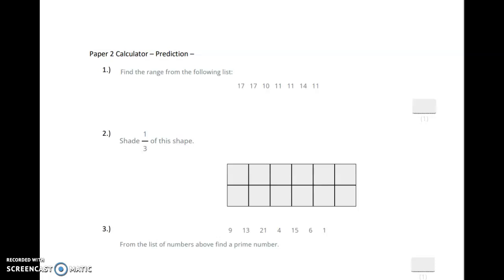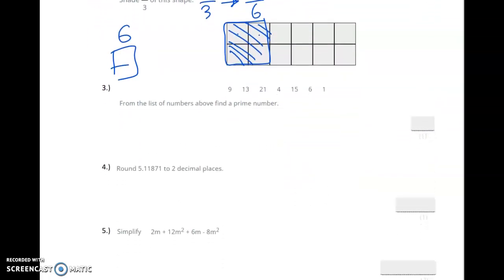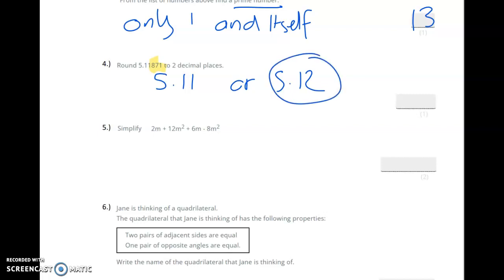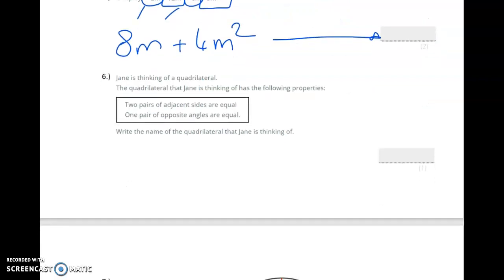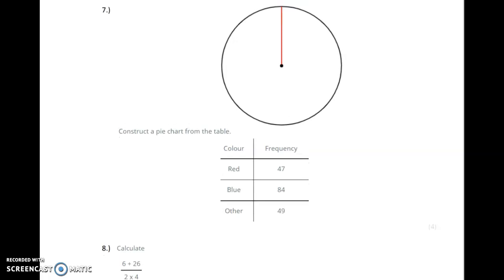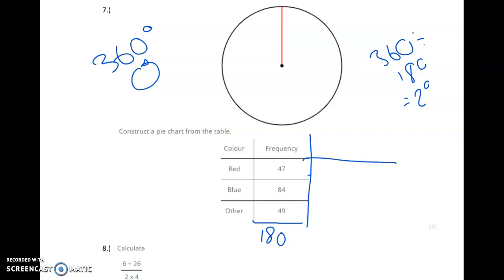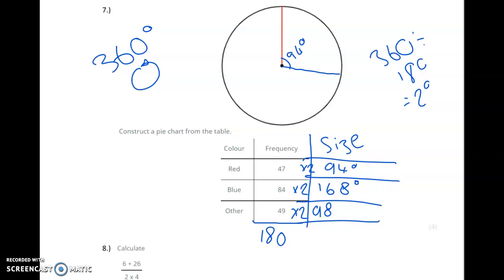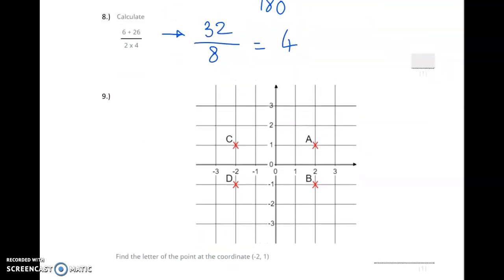Paper 2 Predication